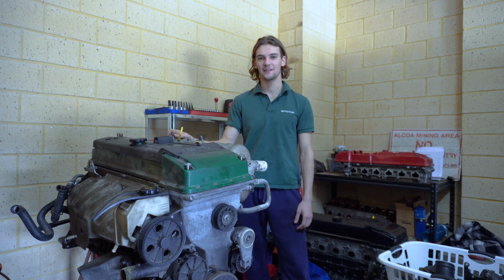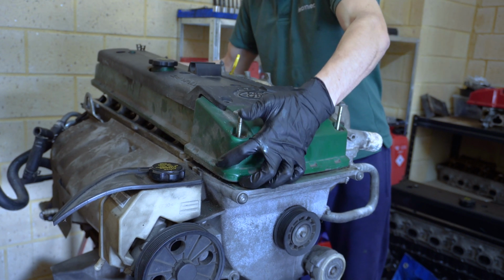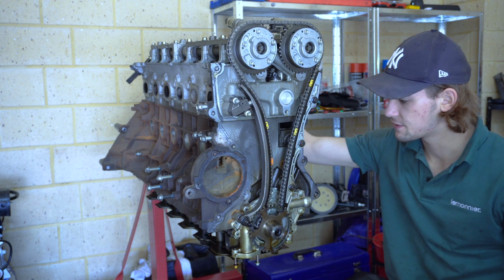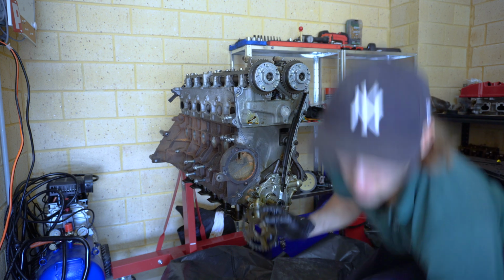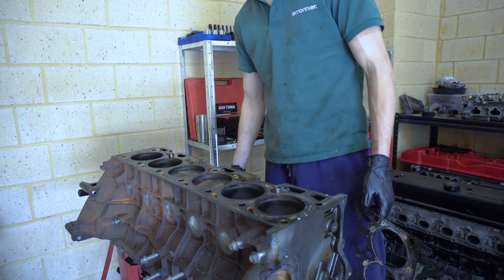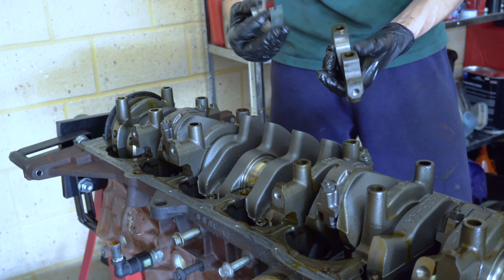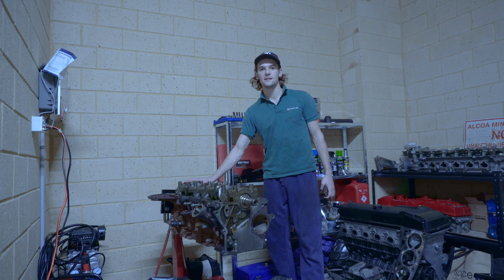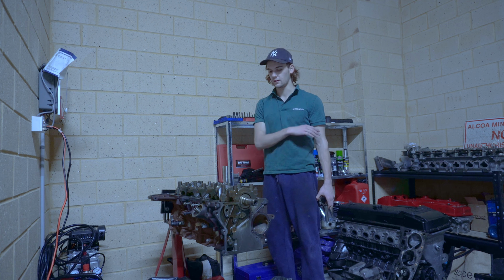FG Greentop Barra Build Series Part One | Teardown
In this video we teardown the 2008 FG greentop Barra we picked up last week. The motor was picked up for $350 and currently only owes $50 after selling the rear sump and pickup which won't be needed on the BF XR6T. This motor will see a full rebuild with a stock bottom end, empire elite chain, springs, billet oil pump gears and a billet girdle. We will eventually be running this with a 6 boost, 6682 turbo, 1000hp plazmaman IC and intake piping, E85, injectors and full 4' custom exhaust.